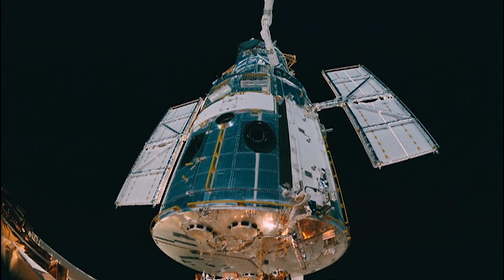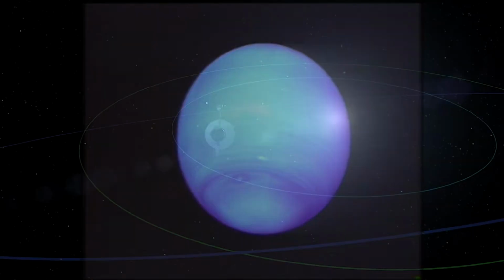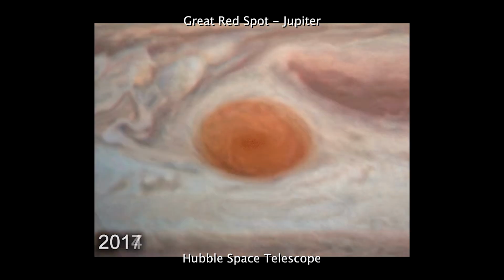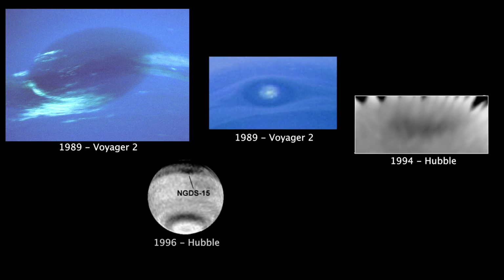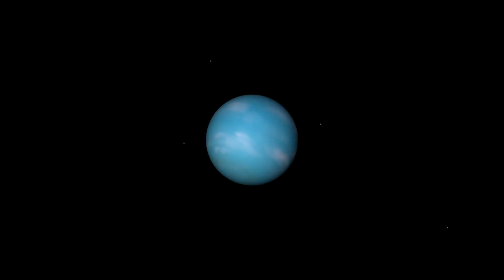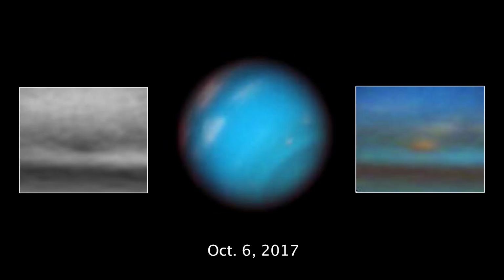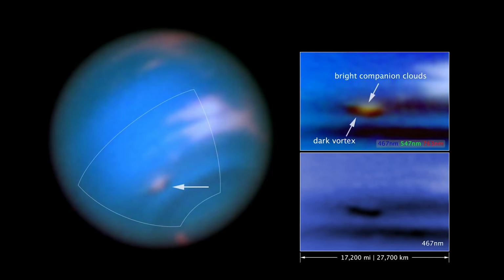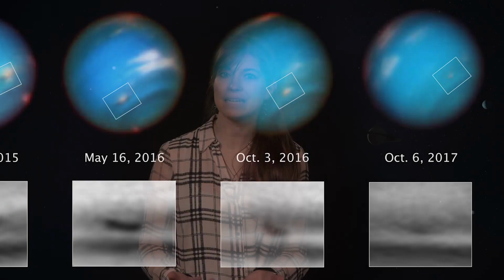Hubble Watches Neptune’s Dark Storm Die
For the first time, NASA's Hubble Space Telescope has captured time-lapse images of a large, dark storm on Neptune shrinking out of existence. A recent Hubble program called Outer Planets Atmosphere Legacy, or OPAL, provides yearly global maps of our gas giant planets, allowing planetary scientists to view changes in formations such as Neptune's dark storms.

Credit: NASA’s Goddard Space Flight Center/Katrina Jackson